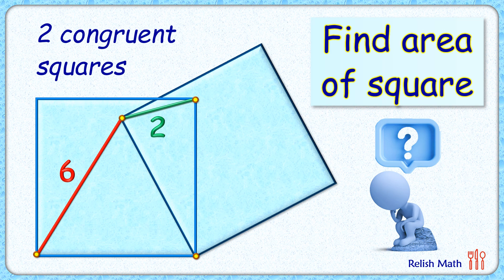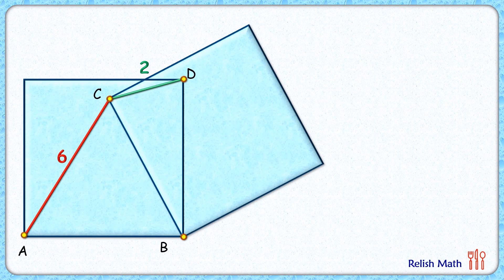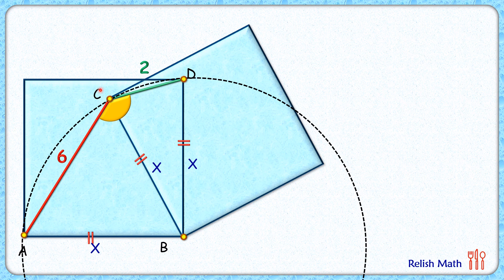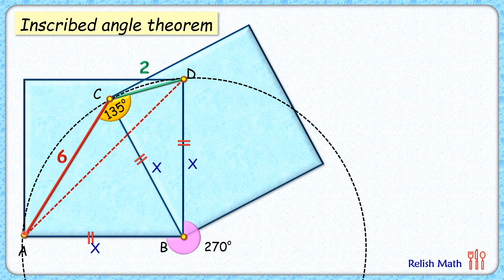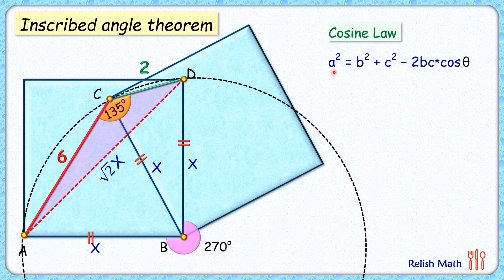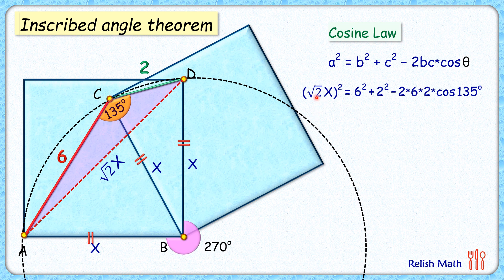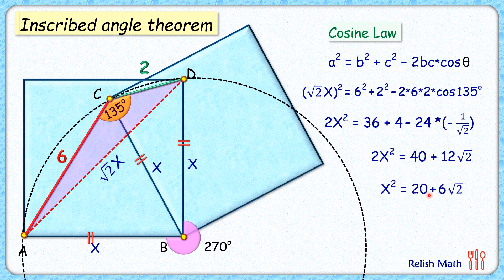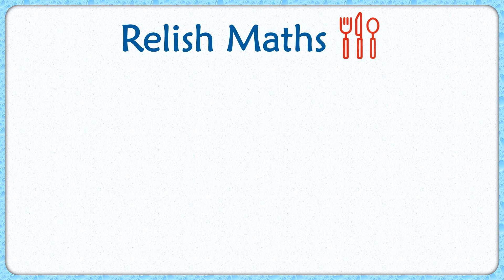Two congruent squares. Find the area of each square. maths geometry olympiad cds 298